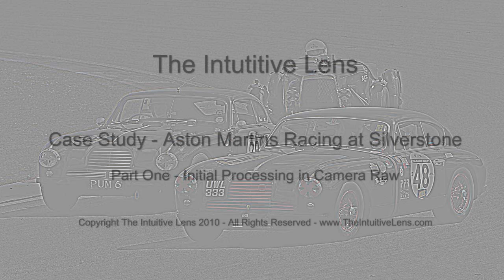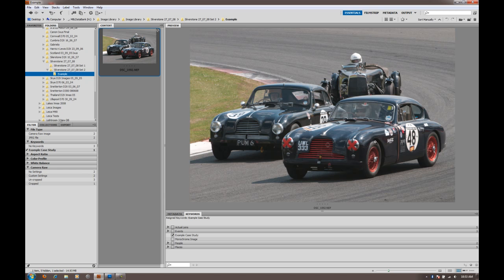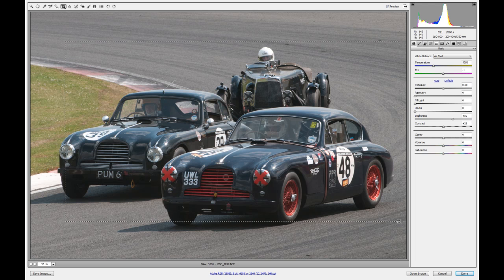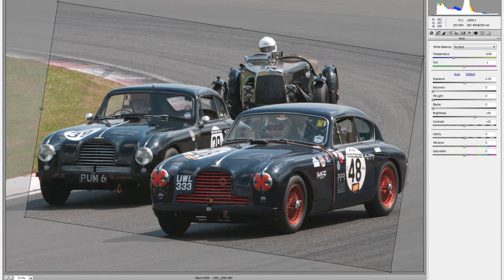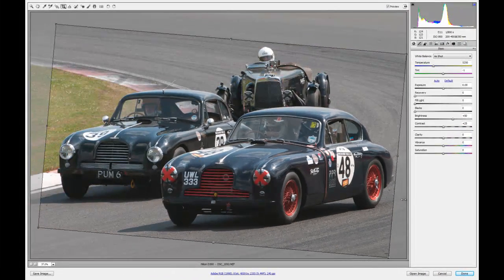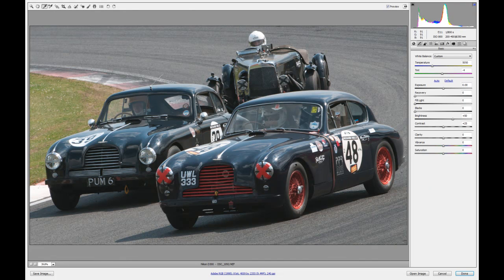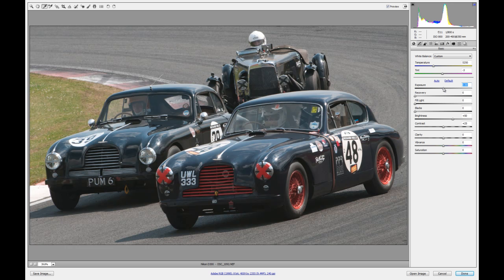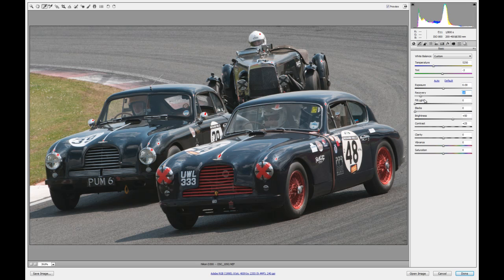Photoshop Monochrome Case Study - Astons Racing - Part One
This is a Tutorial showing ho to create a great monochrome image from a basic colour photo using Photoshop CS5. The study is in three easy parts, which are:-

- Initial editing, colour balance, cropping, setting levels, clarity and vibrancy
- Noise reduction and masking
- Transformation into a Black and White image with final editing

The workflow is easy to follow and includes all the essential steps to make great monochrome images. Along the way I showcase Noiseware Professional and Silver Efex Pro